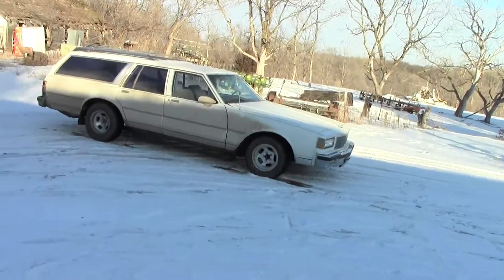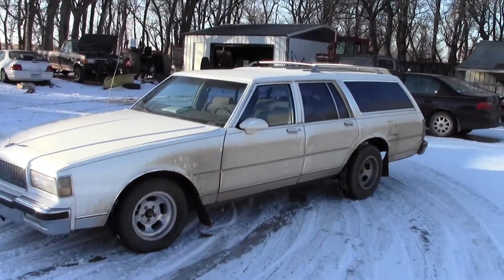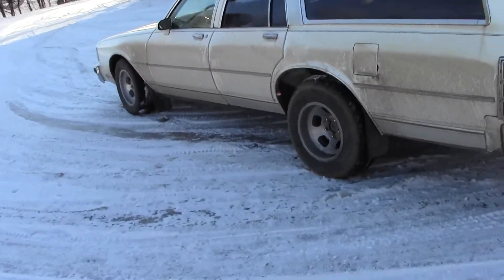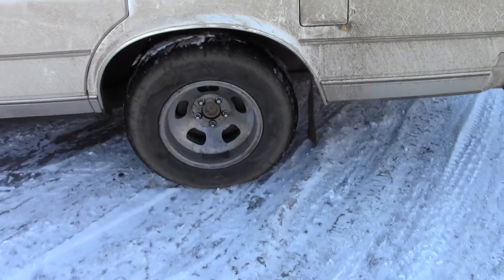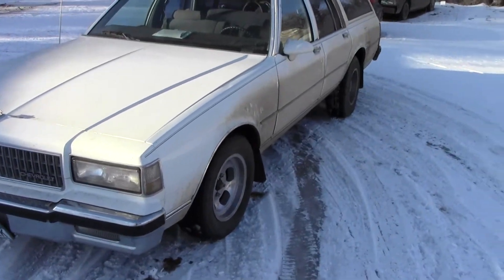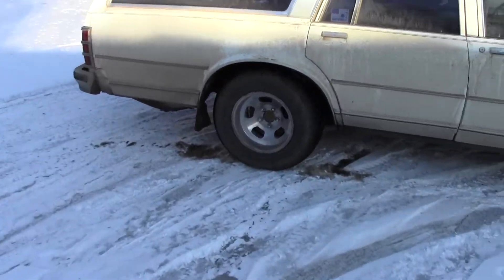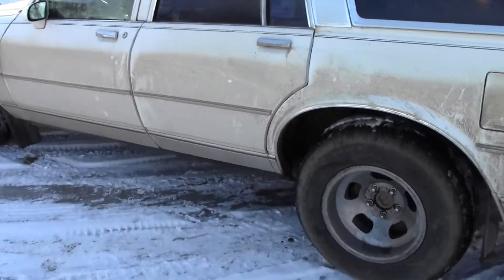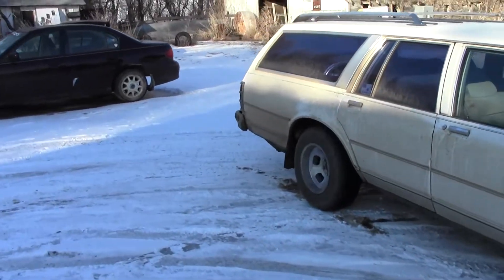Rims On The Wagon And Some Ideas